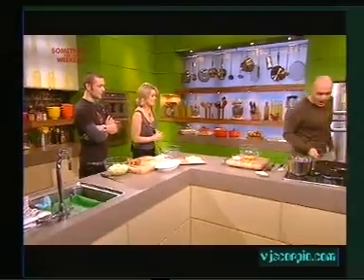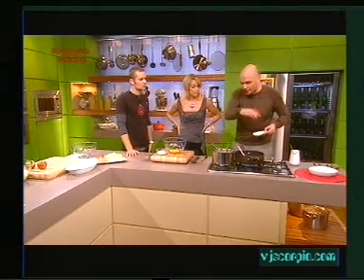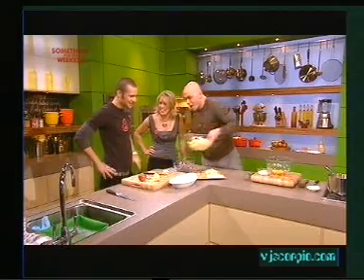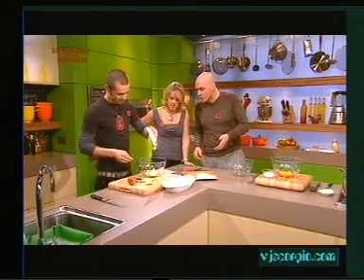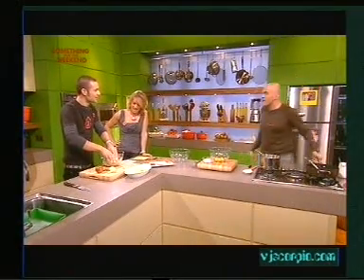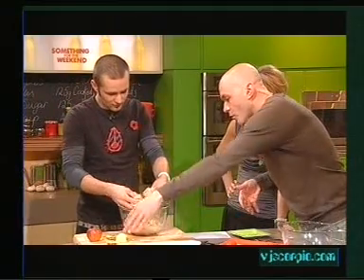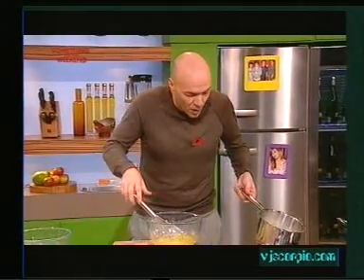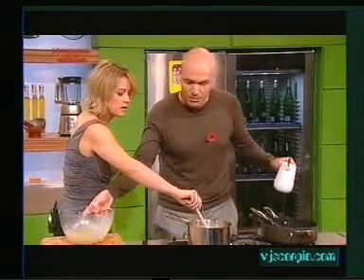McFly--Something for the Weekend--Harry Cooking